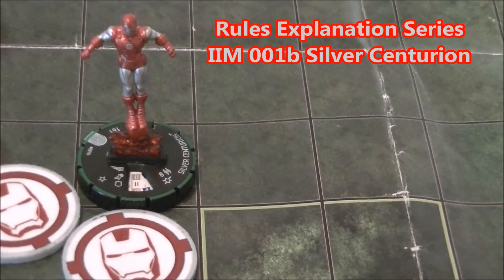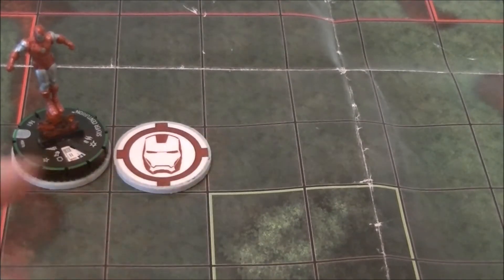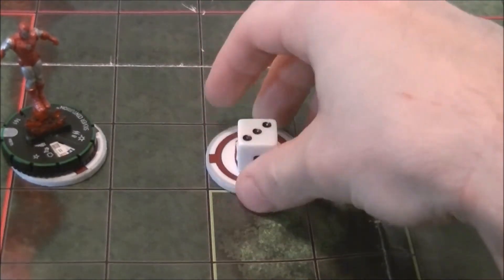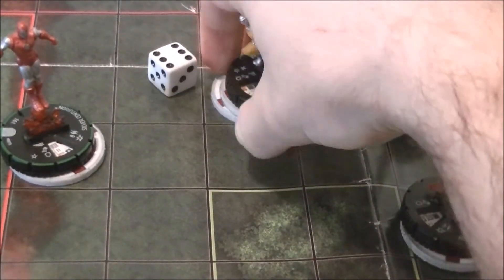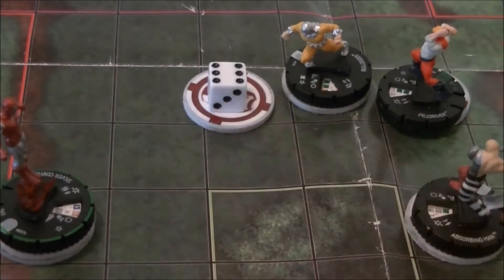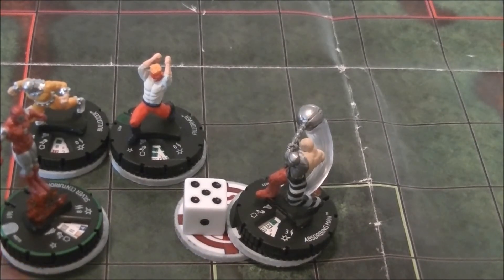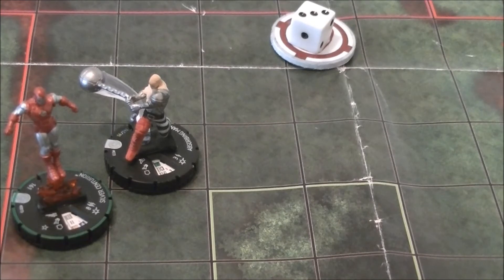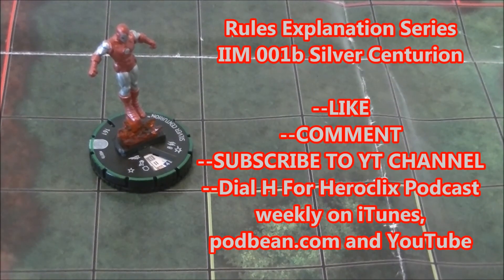Rules Explanation Series: IIM 001b SILVER CENTURION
Going over the basic workings of IIM 001b Silver Centurion and the problems that arise around his torpedo power. If you have any related questions post them in the comments section. Catch Dial H For Heroclix Podcast weekly on iTunes, YouTube and podbean.com